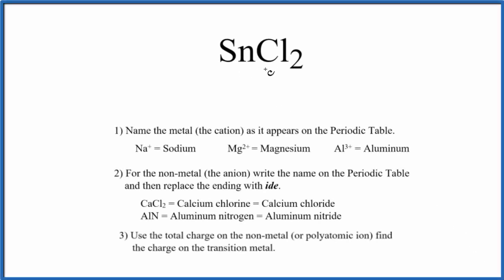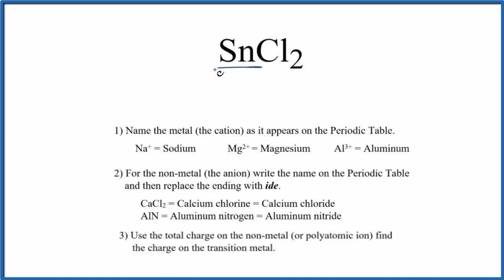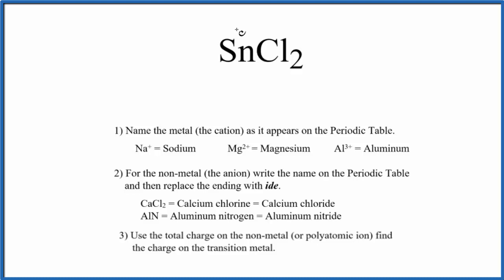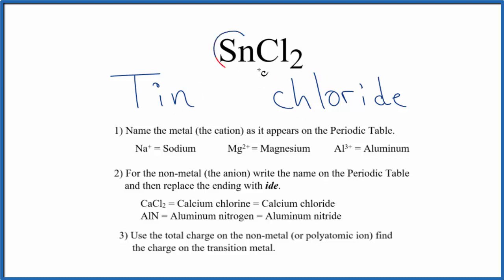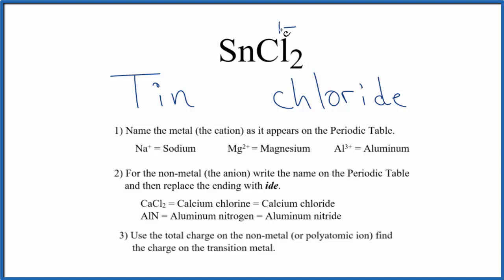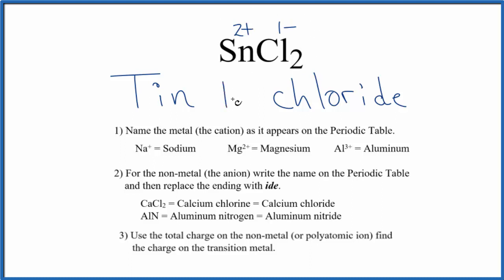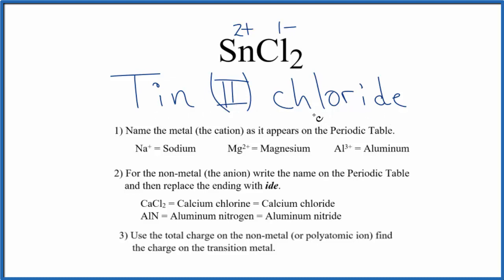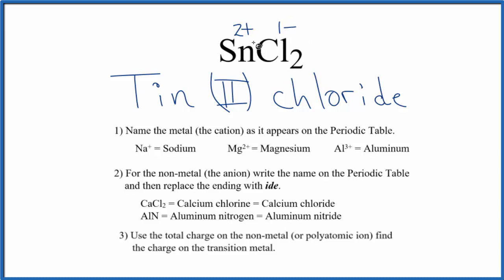How to Write the Name for SnCl2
In this video we'll write the correct name for SnCl2. To write the name for SnCl2 we’ll use the Periodic Table and follow some simple rules.

Because SnCl2 has a transition metal we need to indicate the ionic charge using Roman numerals in parenthesis.

1) Write the name of transition metal as it appears on the Periodic Table.

2) Write the name and charge for the non-metal. If you have a polyatomic ion, use the Common Ion Table to find and write the formula and charge.

3) Use the total charge on the non-metal (or polyatomic ion) find the charge on the transition metal.

4) After the name for the metal, write its charge as a Roman Numeral in parentheses. Example: Iron (III) chloride

For a complete tutorial on naming and formula writing for compounds, like Tin (II) chloride and more, visit: